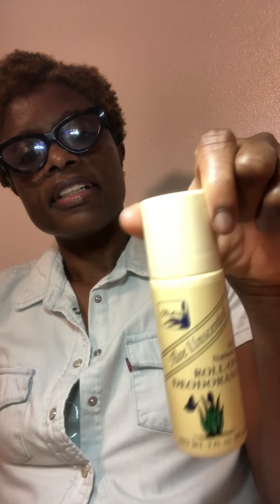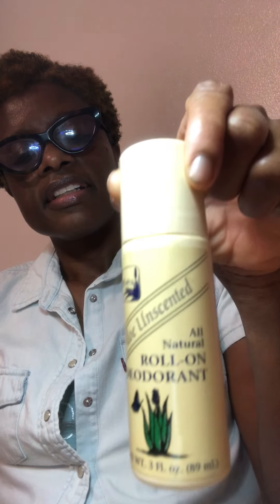Follow-up to my alvera brand Aloe unscented Deodorant testing